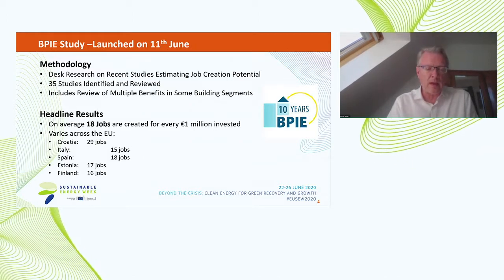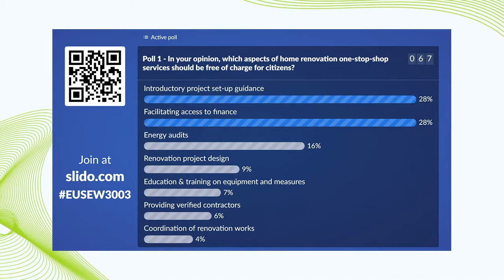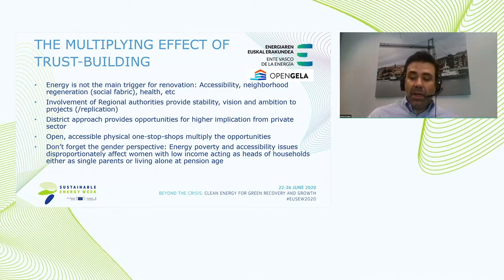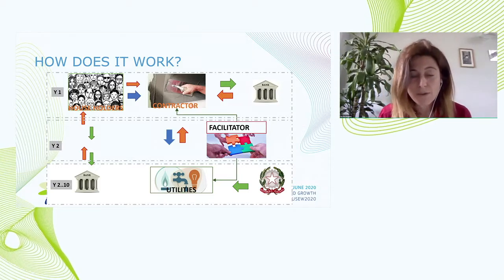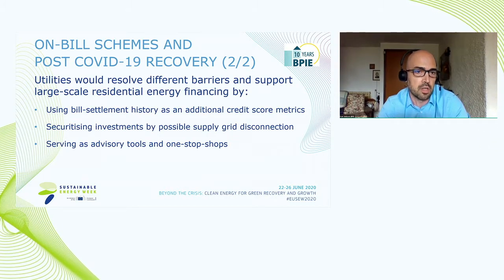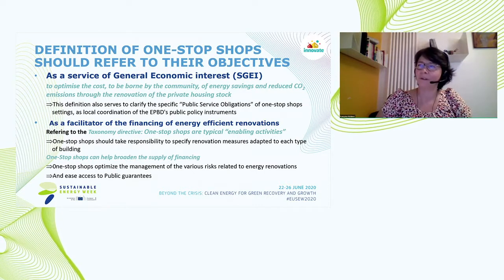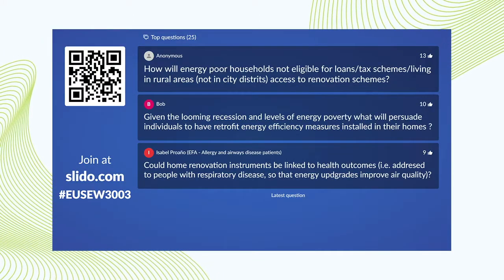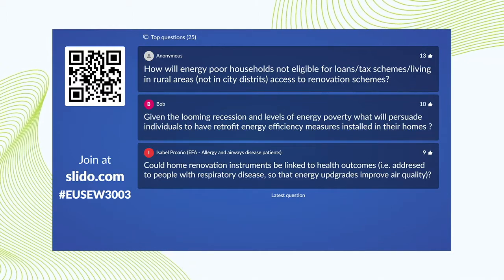EUSEW2020 | Day 3 | Effective home renovation programs to stimulate the post-COVID19 recovery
Effective home renovation programs that combine innovative financing and technical assistance are central to Europe’s post-COVID-19 recovery & meeting goals set out in the green deal. This session covers successful, scalable home renovation programs.
For more information about this session, the full description and presentation slides (if applicable), please visit the EUSEW